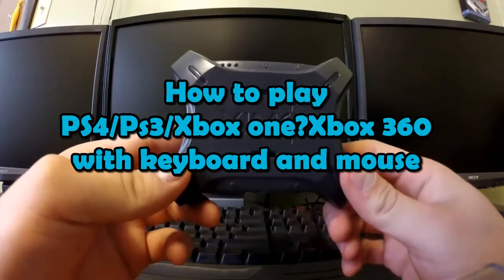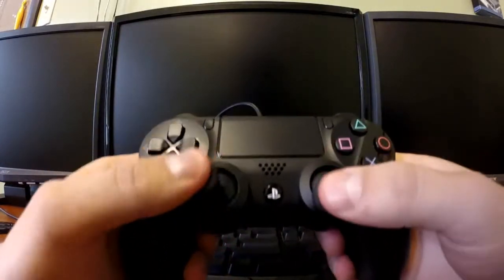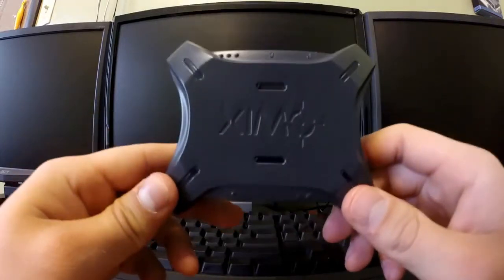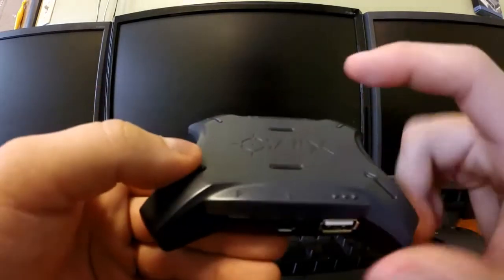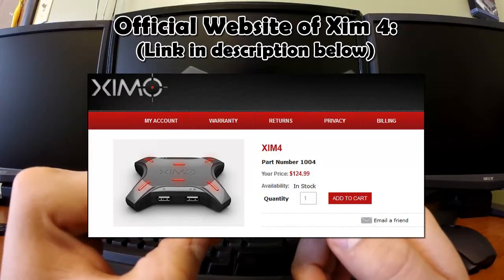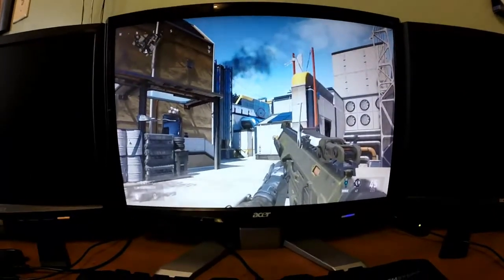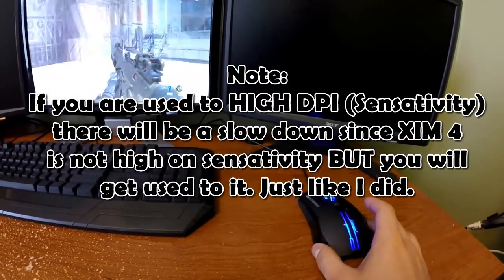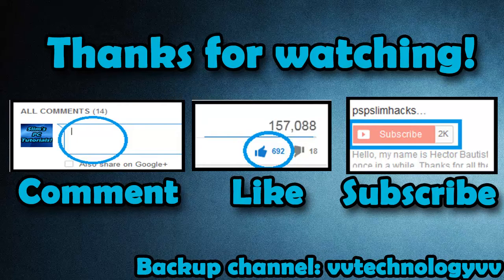How to play Xbox one/Ps4/Xbox 360/PS3 with keyboard and mouse (Xim 4)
Hello YouTube!
Today Im going to show you how you can play your Xbox one/Xbox 360/PS4/Ps3 with keyboard and mouse, Using the Xim 4